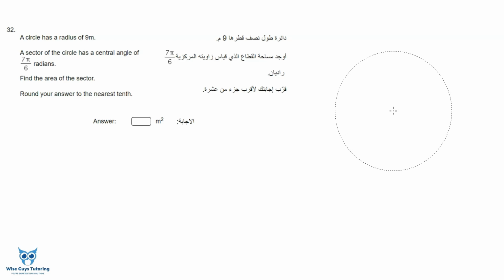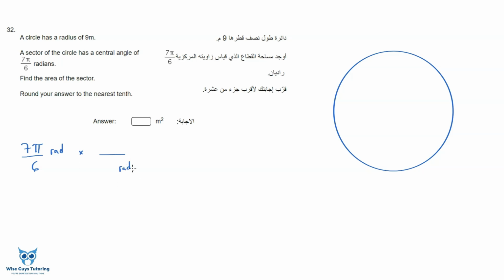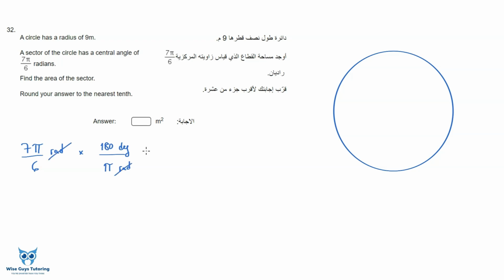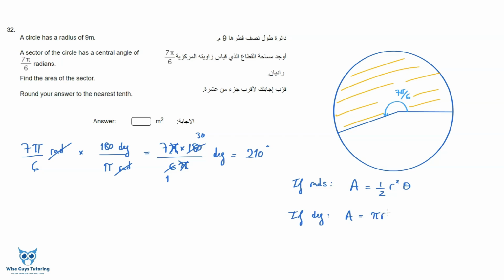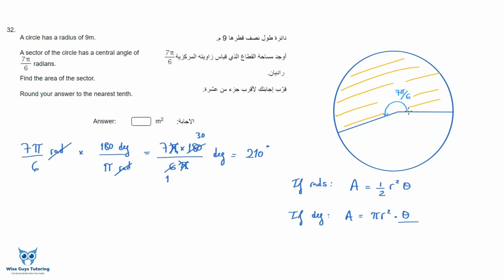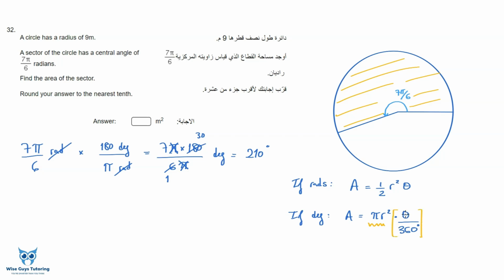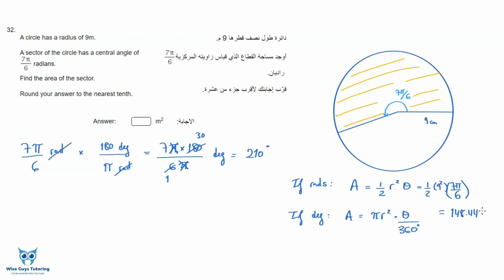EmSAT Math 2024 Sample Test Questions 3 - Detailed explanations and tricks!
Learn how to solve the EmSAT Math EASILY with these practice questions! They're from my new EmSAT Math Mastery video series. They include detailed explanations, tips, tricks and shortcuts! You'll also learn about the EmSAT math topics in this amazing video that gives you everything you need to do absolutely great on the EmSAT Math test!